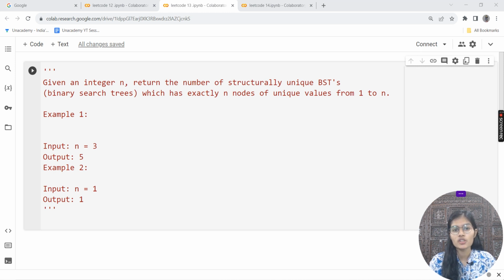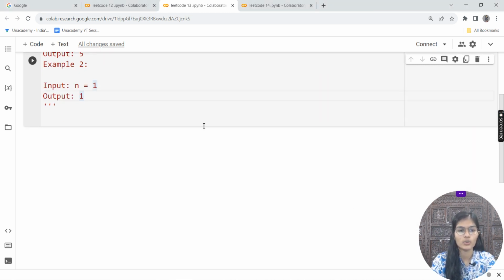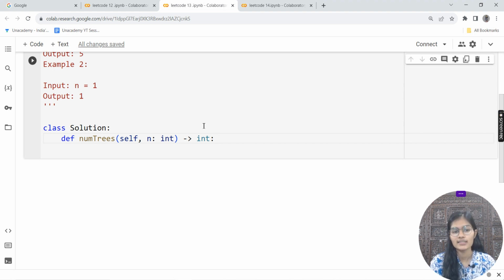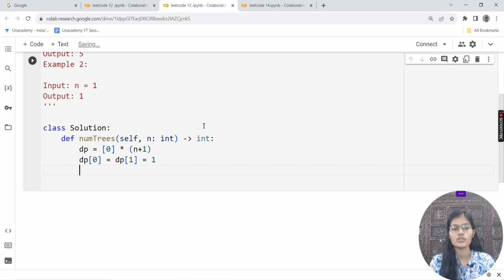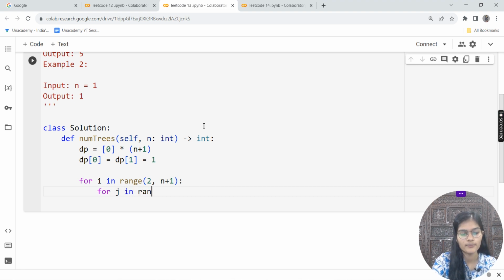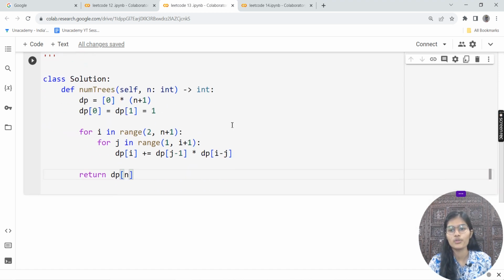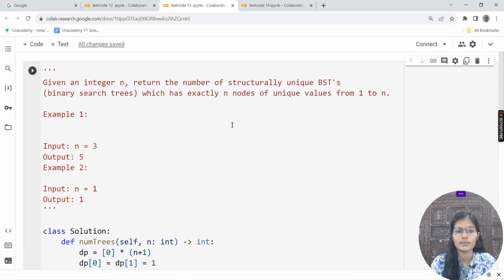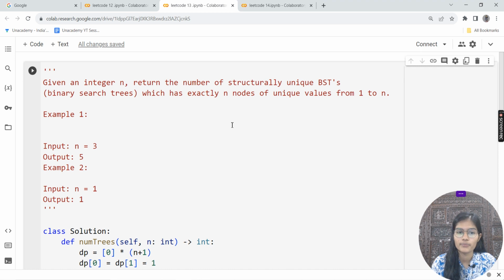Leetcode Practice Questions : PART 12 | Leetcode Questions explained with answers | Shambhavi Gupta